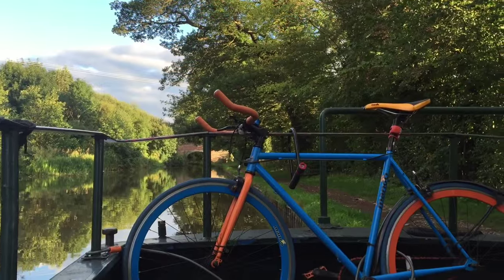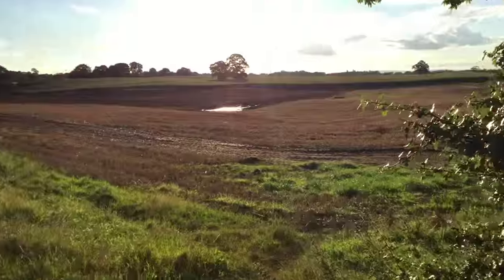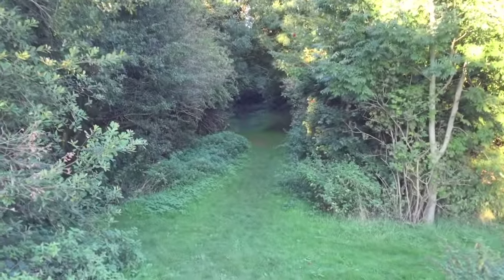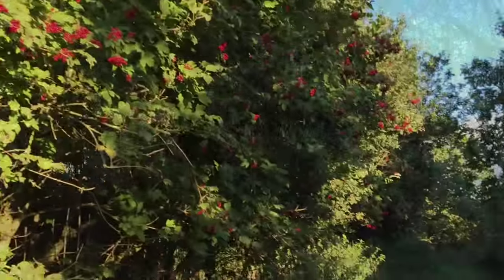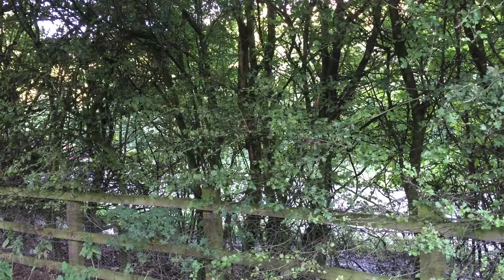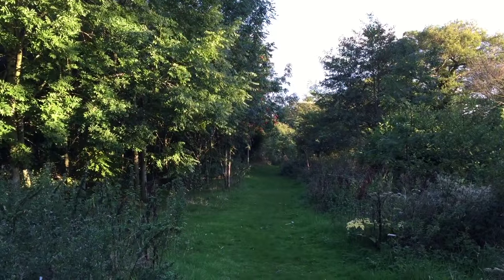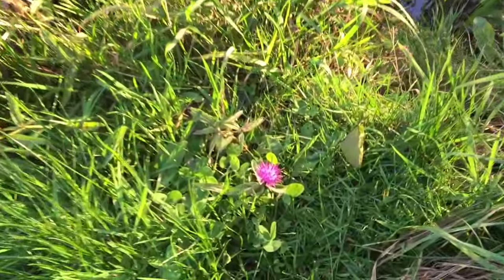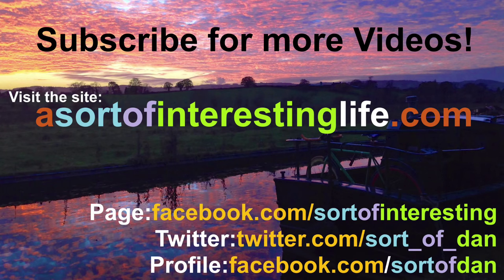A Canalside Wander: Dansons Wood